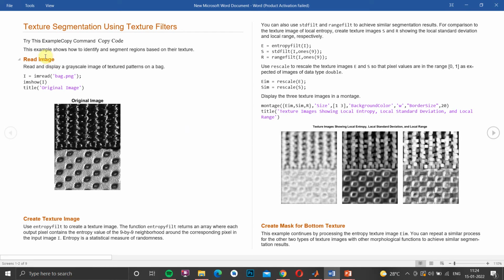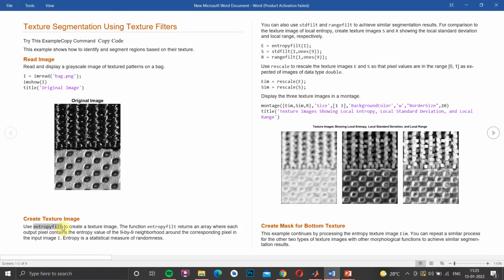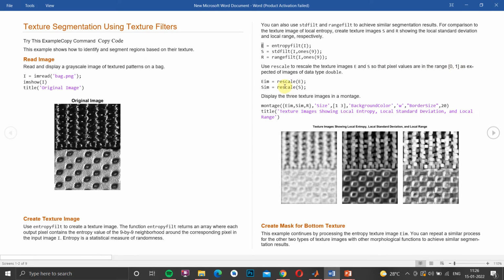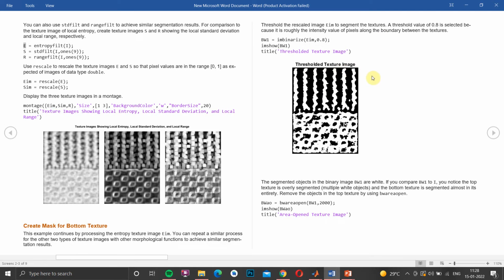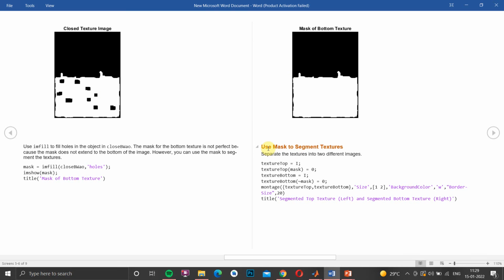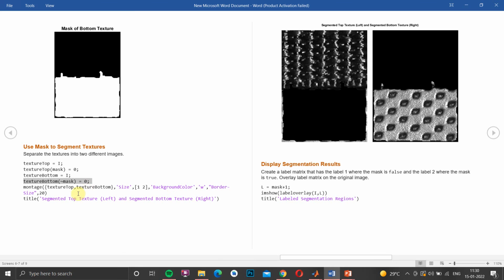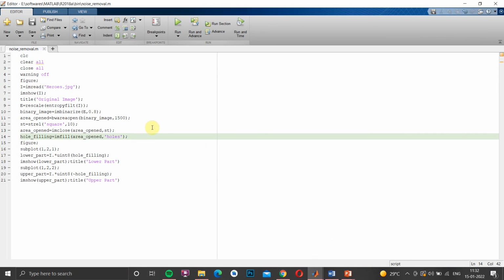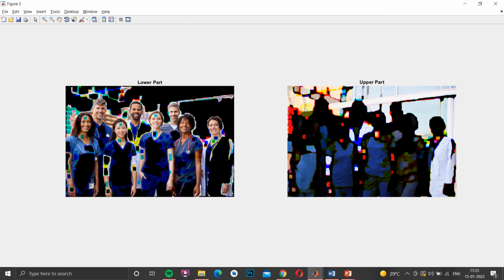Matlab Image processing project Texture Segmentation with source code